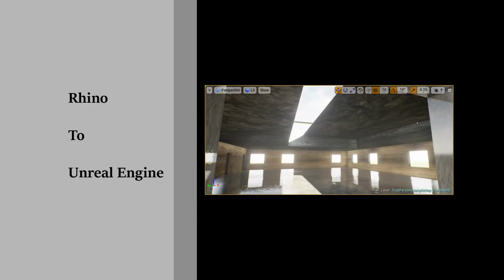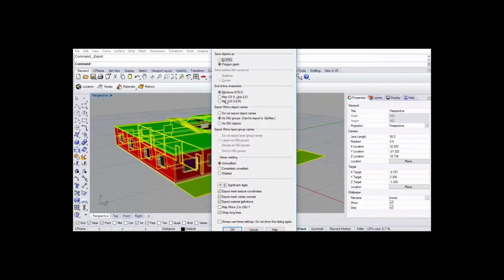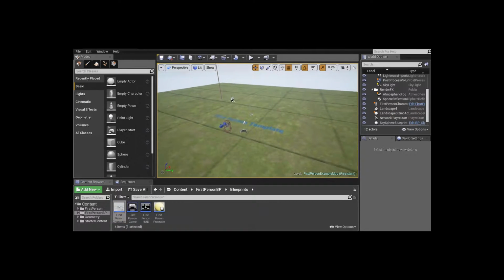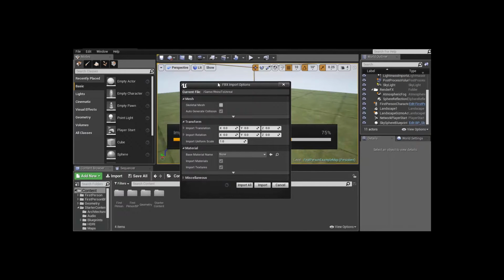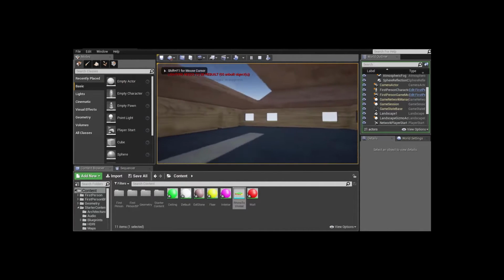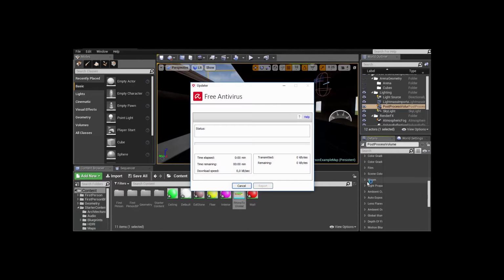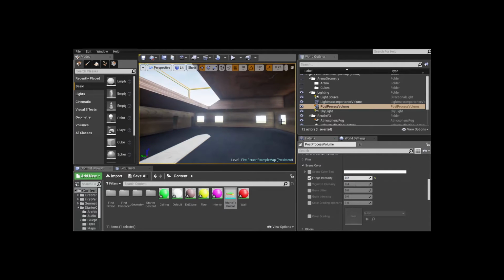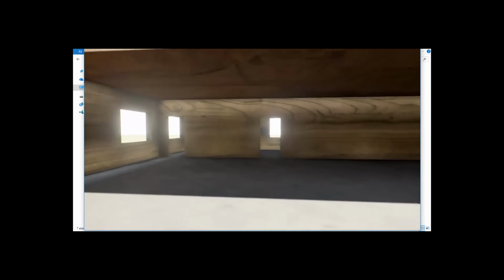Rhino to Unreal Engine